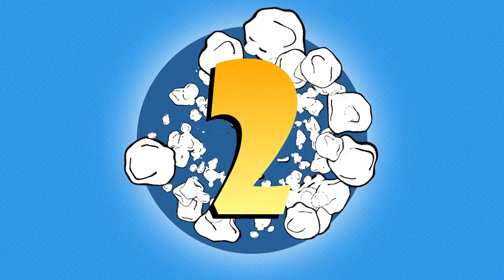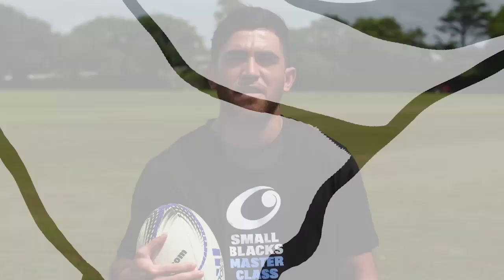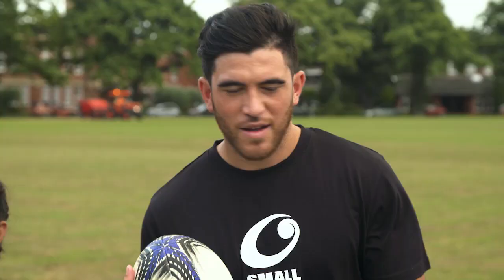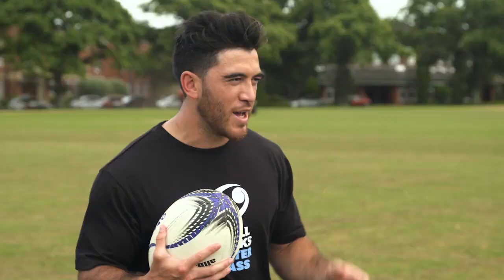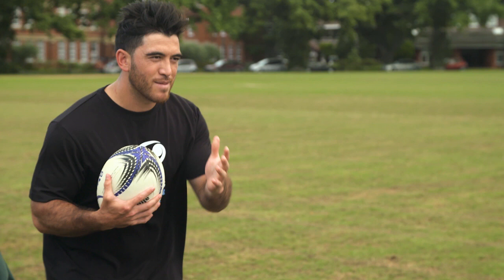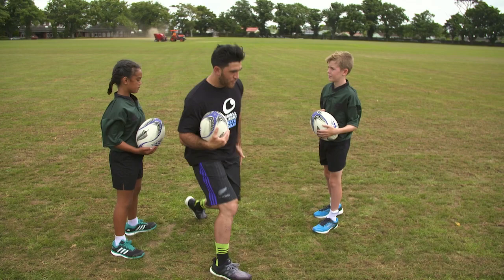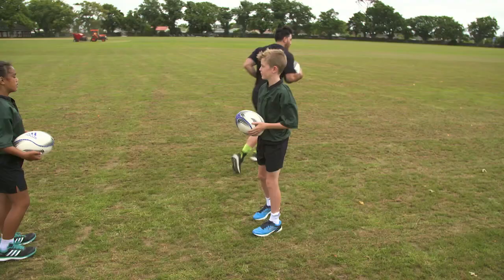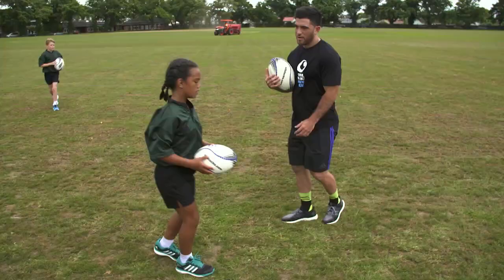Rugby Skudder step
Nehe Milner-Skudder takes you through the Rugby skill of the Skudder-step.